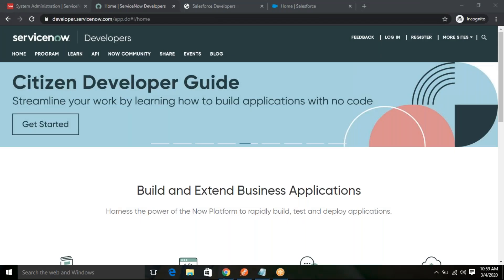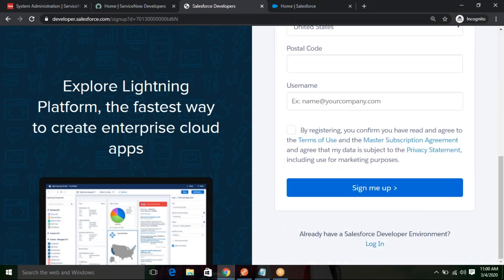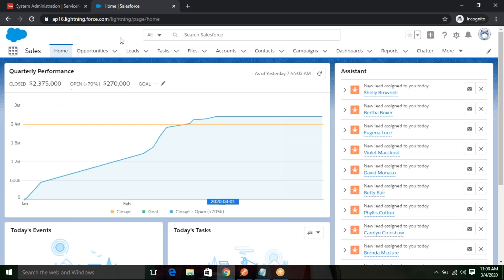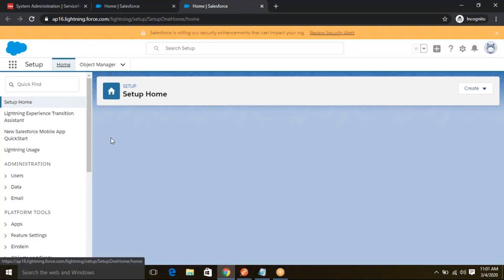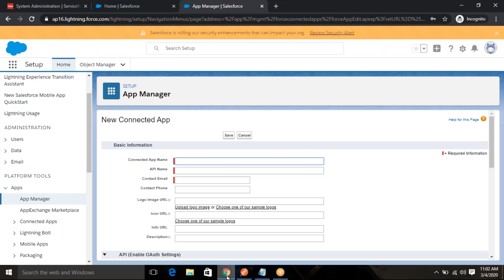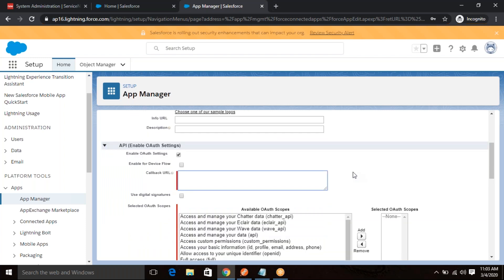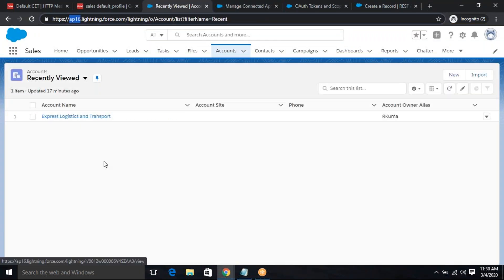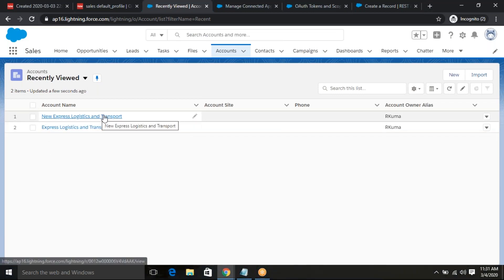servicenow integration with salesforce step by step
Body:
  "Name" : "Express Logistics and Transport"